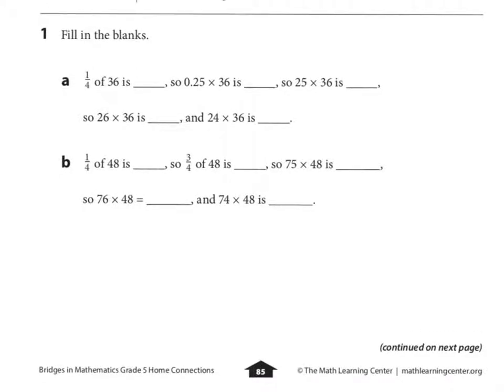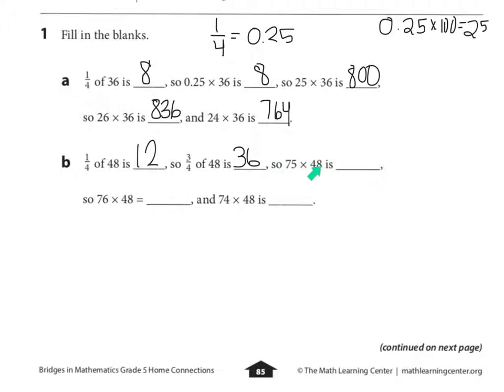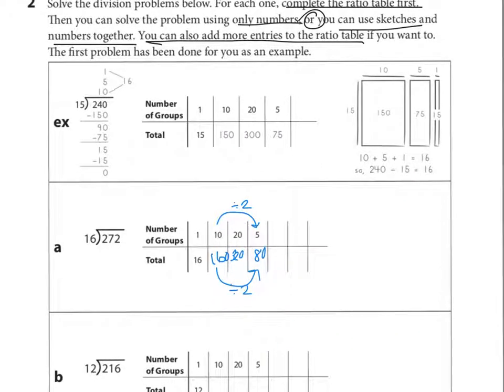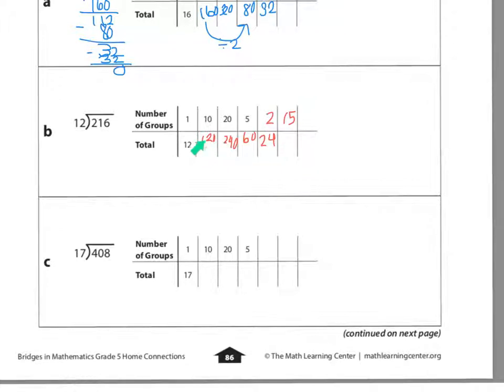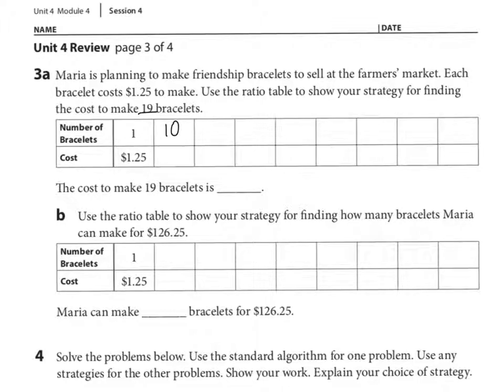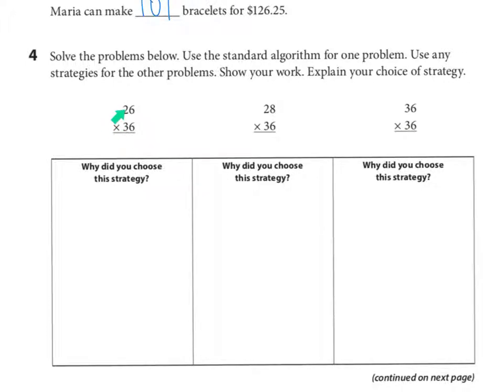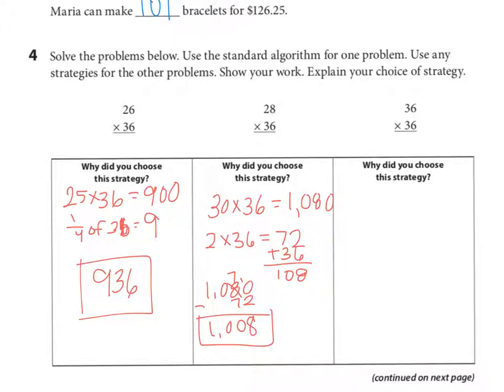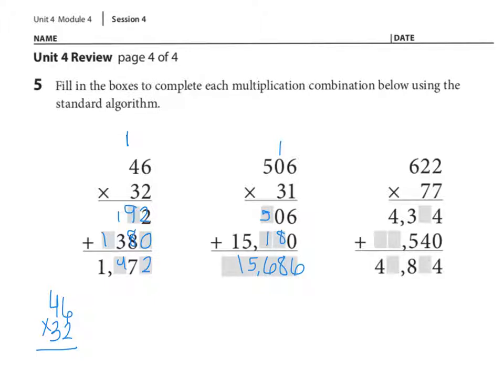Unit 4 Module 4 Session 4 Unit 4 Review